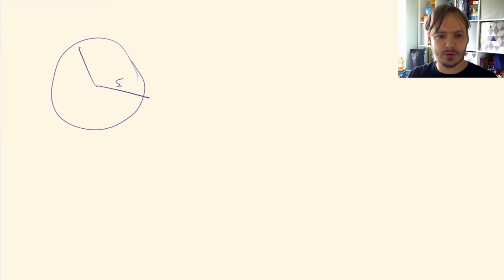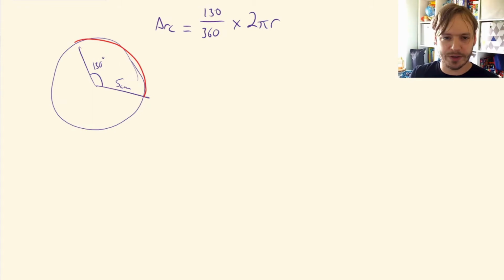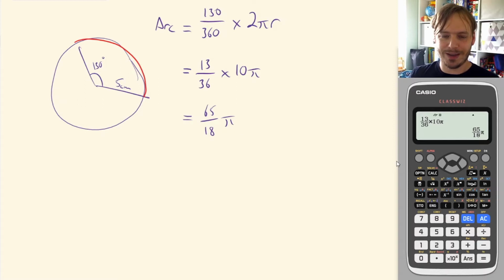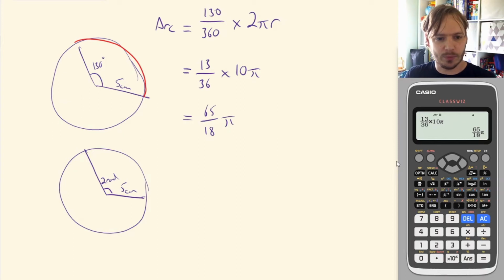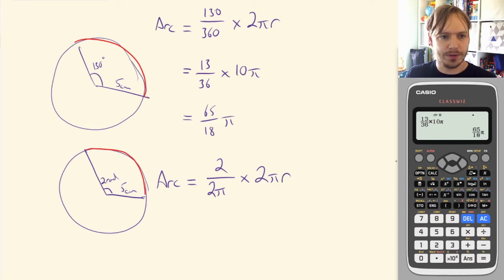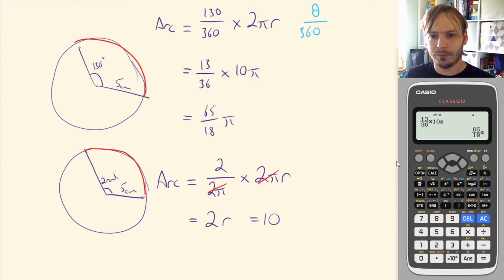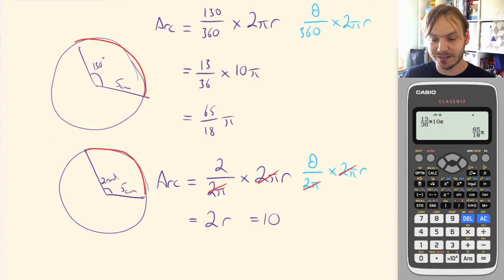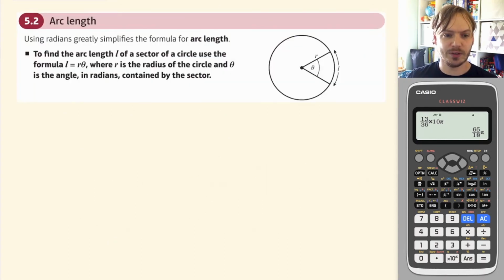Radians part 7: Arc Length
Introduction to Radians part 7: Arc Lengths